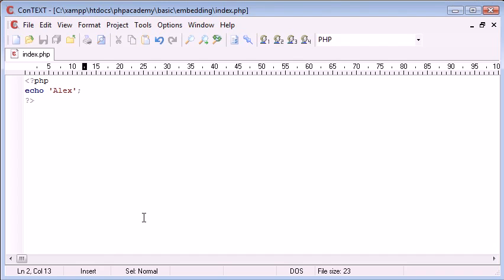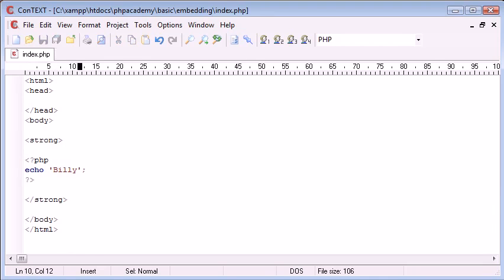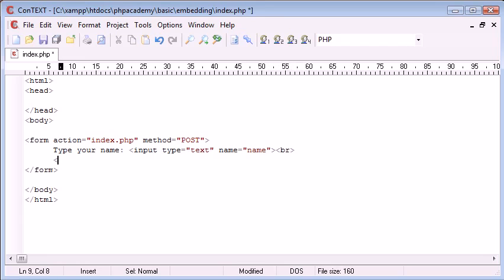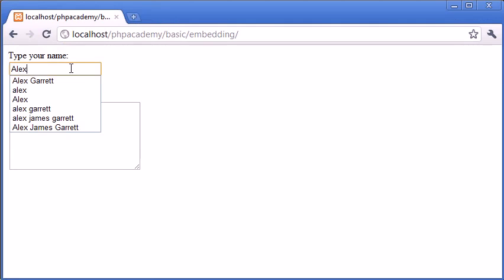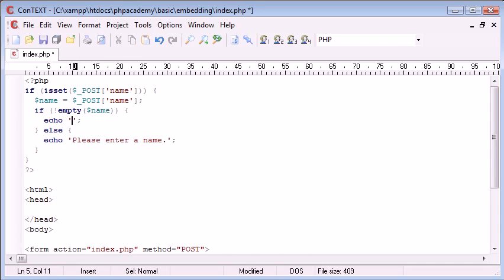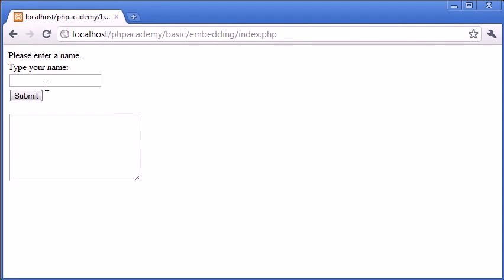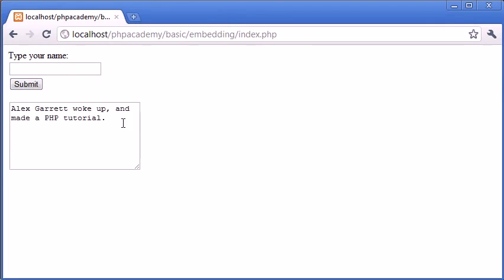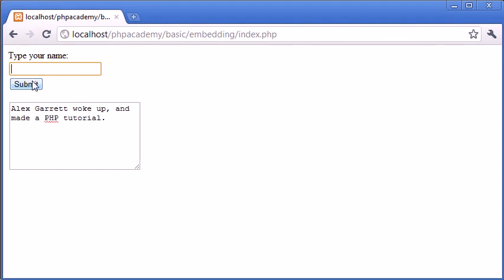23 Embedding PHP within HTML